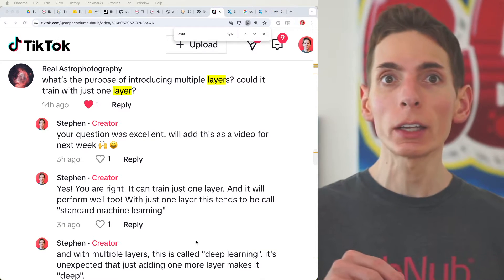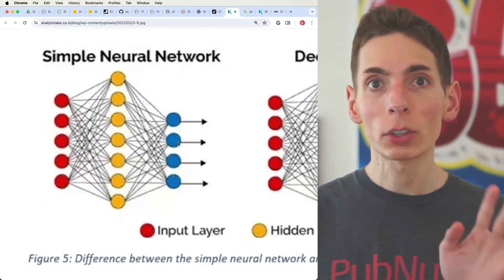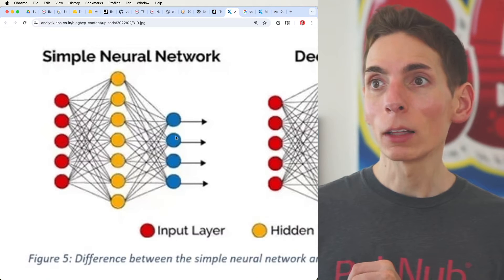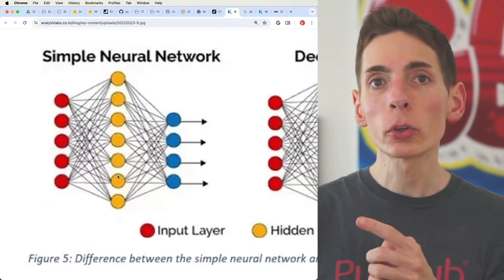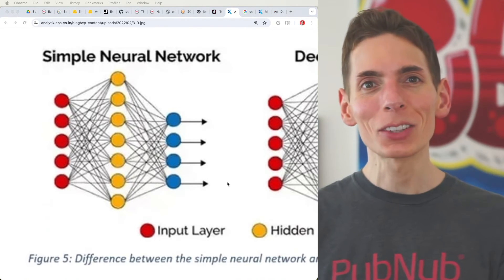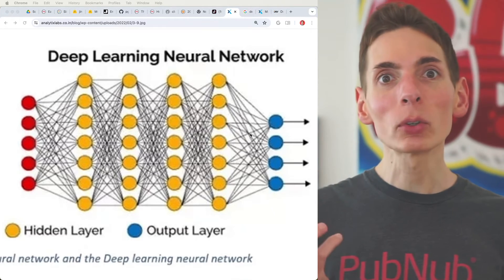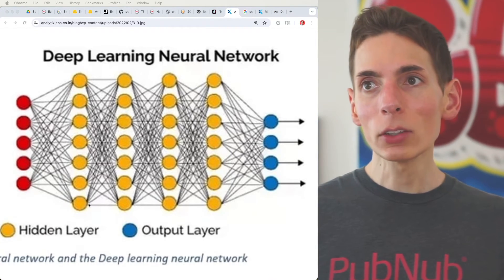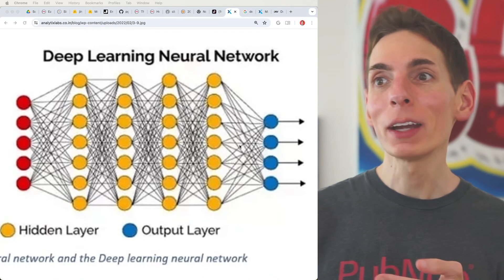Machine Learning One Layer vs Multiple Layers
What is the purpose of adding many layers in machine learning. Does one just need a single layer? The answer is yes, you can be fine with one layer, which is actually the standard in machine learning.

Let's picture a simple network that has three parts: input, middle where knowledge exists, and output that decides your targets, like the numbers you're aiming at. Amounts of output depend on your models, like how many options you have for outcomes. So for something like ChatGPT, it holds 10,000 output elements in one layer.

If you're classifying a photo into a dog or a cat, you'd have one or two output elements. The middle part of your network can be small or big. You can train this basic network.

Scikit, a Python module, is something you might use to train. As for when does machine learning become "deep learning", the process is quite simple. You add more layers into the middle part.

More layers mean more accuracy for bigger data. For small data, stick to basic machine learning for fast training and better outcomes. For extensive data requiring detailed learning, deep learning becomes essential.

More layers are welcome, but after some point, like 10 or 11 layers, you won't get much more accuracy, although there can be benefits at around the level of five or six layers. As for how many layers you might want and can add, it's really up to you and the demands of your project. As an example, OpenAI's GPT uses 92 layers to handle a massive amount of text.